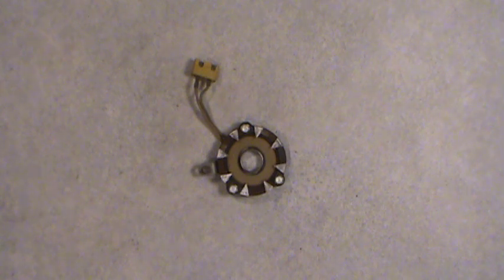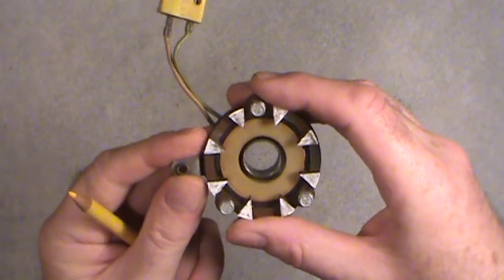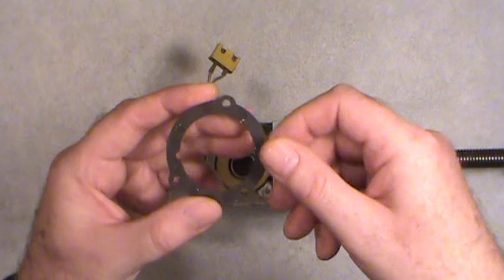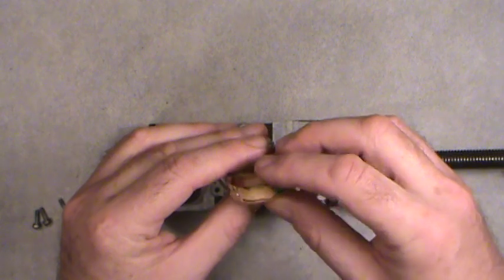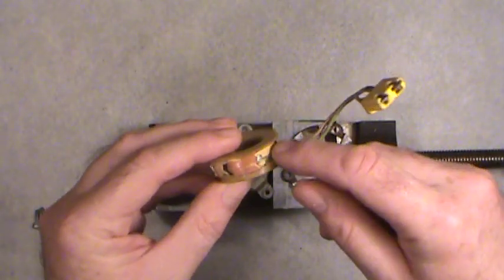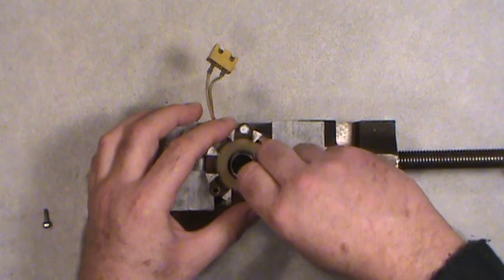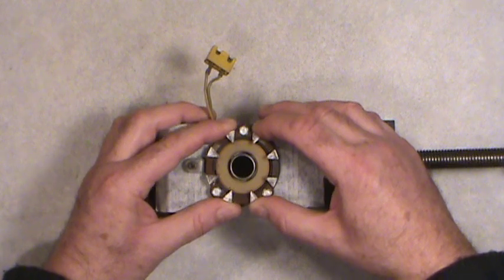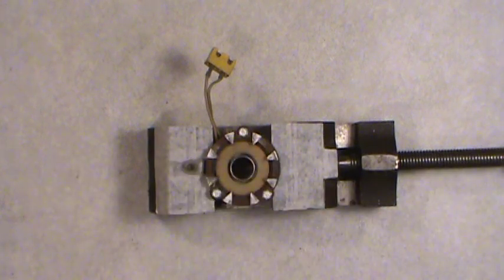HEI Pickup Coil Assembly Taken Apart and Explained with Installation Tips!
HEI (High Energy Ignition) Pickup Coil Assembly Disassembled and Explained with Installation Tips!